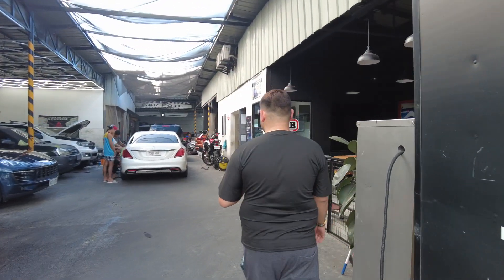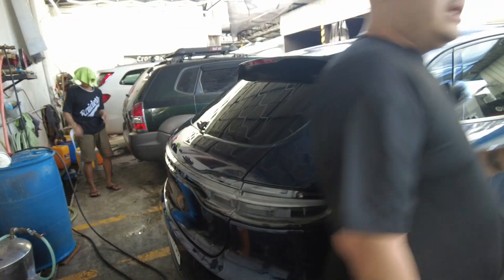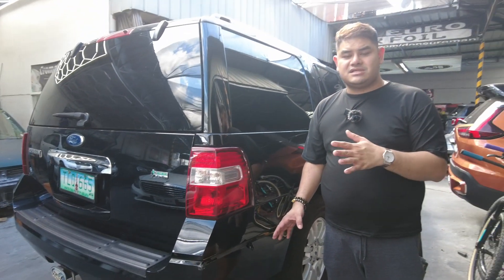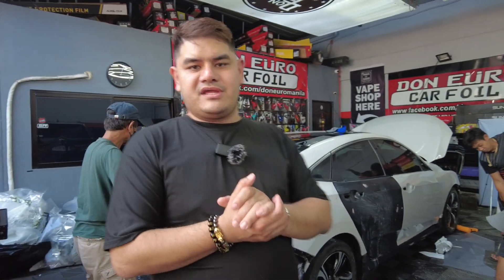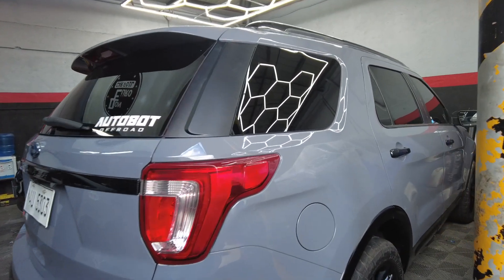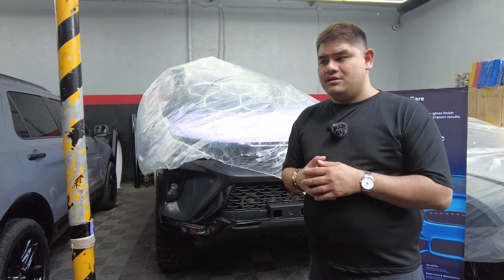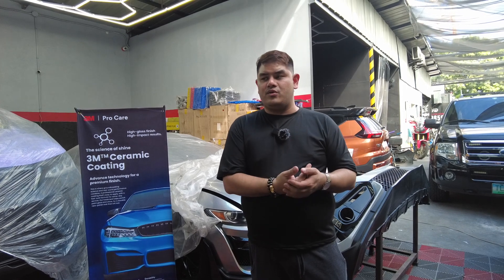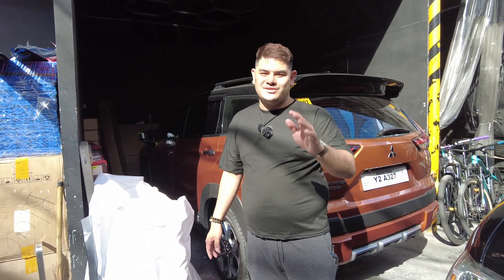PRODUCTIVE DAY NA NAMAN TAYO GUYS!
PROJECT

DONEURO CAR FOIL MANILA
265 Roosevelt Ave, Infront of Coca Cola Distribution Center.
SPECIALIZING IN CAR WRAPPING AND PROTECTING YOUR CAR
WE ARE OPEN TODAY!
SCHEDULE WITH US!
SEE YOU MGA SIR! 🙏🙏🙏🙏
🆗FIRST COME, FIRST SERVE
🆗ADVANCE APPOINTMENT
🏁 Monday to Saturday , 9:00am to 6:30pm
 ☑️DonEuro Car Foil Manila est 2010
‼️ HOT ITEM ‼️
✅Panoramic Roof
✅Headlight Film / Tailight Film
✅Side Decals
✅Conduction Plates
✅Interior 7D Carbon Fiber
✅Matte Chrome Foil Wraps
✅Supreme Chrome Foil Wraps
✅Brushed Foil Wraps
✅Dechrome Foil Wrap on Chrome Parts
✅Outdoor Vinyl / Company Decals / Advertising Decals
✅Cut out Vinyl Stickers
✅Signage Film
✅Acrylic Materials
✅Supplier of Vinyl Wraps
Durable Film that can last from 3 to 5 years
Protects Car from PAINT FADING / ACID RAIN / UV RAYS / PAINT CHIP OFF

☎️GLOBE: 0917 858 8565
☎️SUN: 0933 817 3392